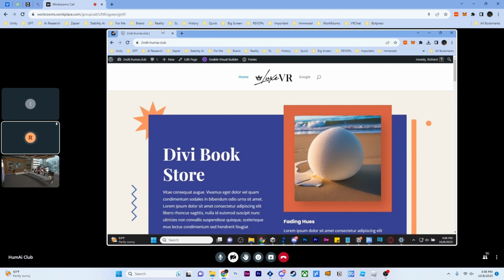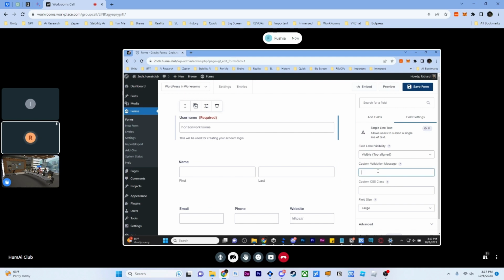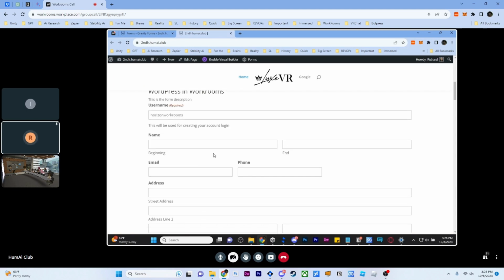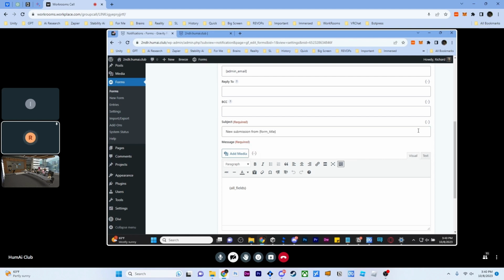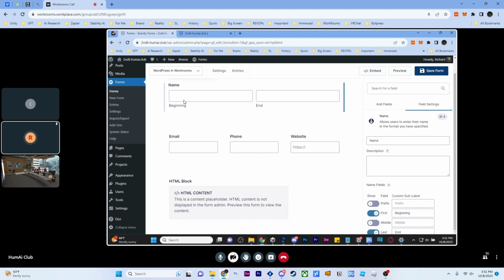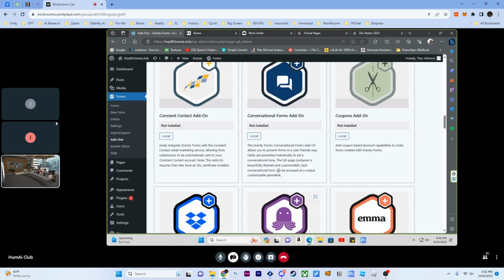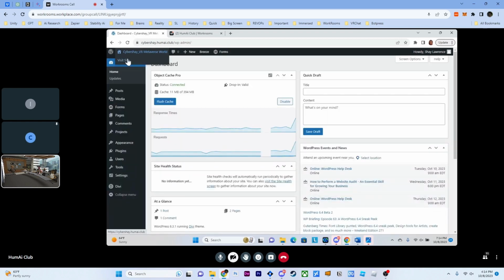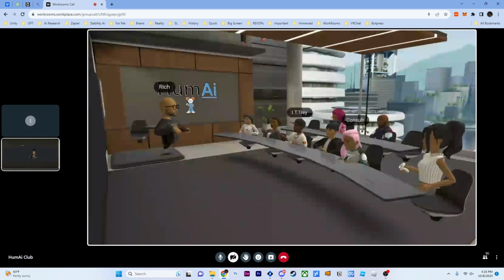WordPress in Meta Horizon Workrooms Workshop 2